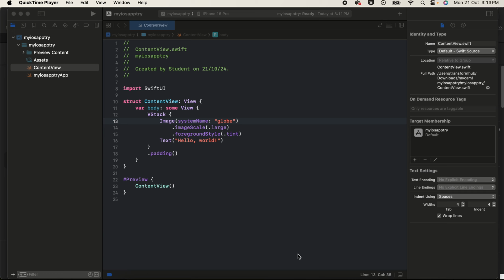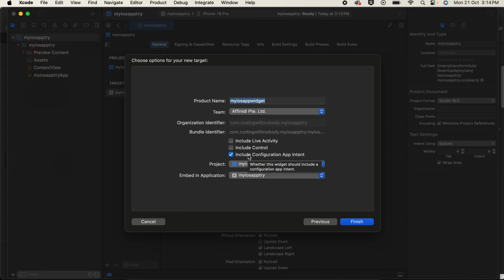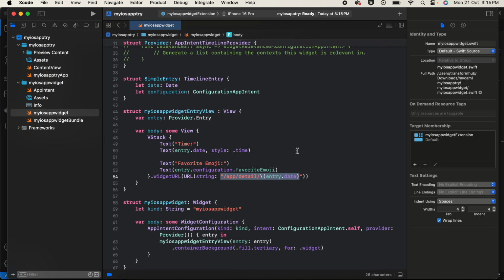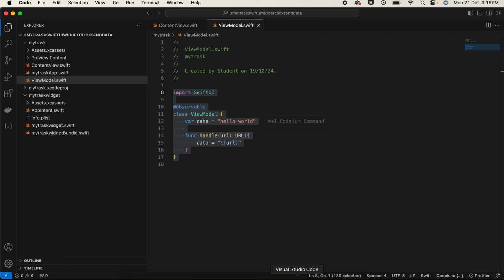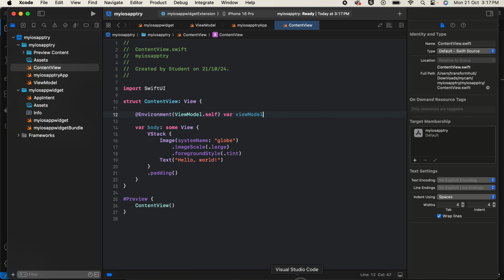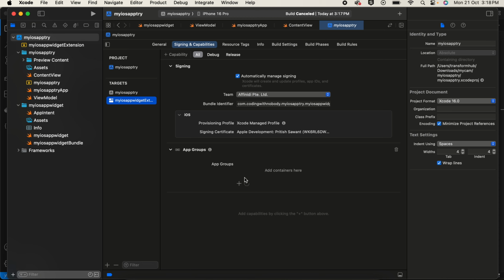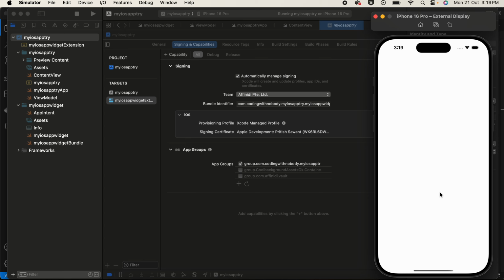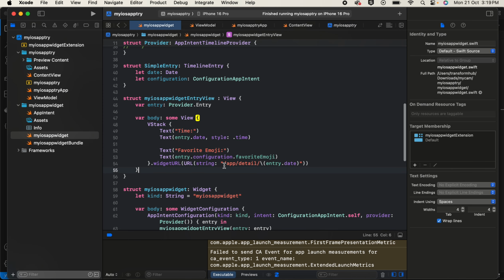How to DeepLink a iOS Widget using App Intent to Send Data to an Native iOS app SwiftUI